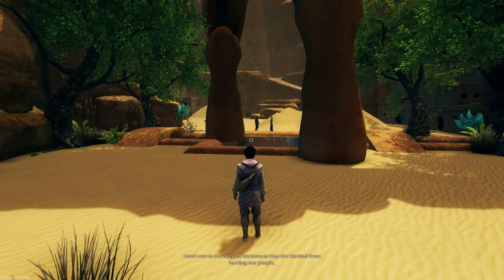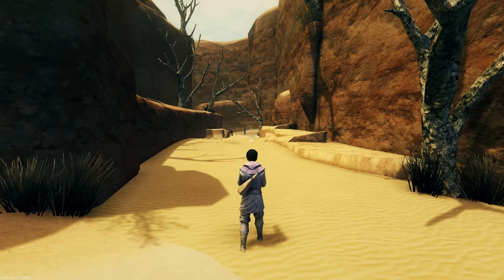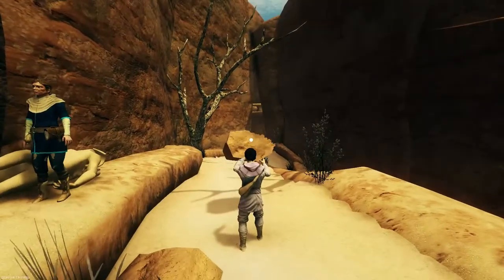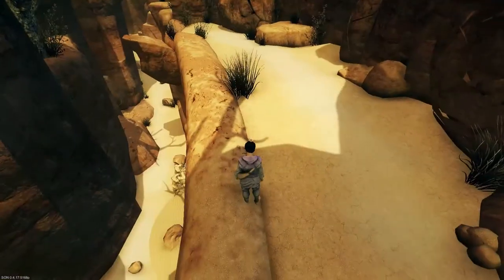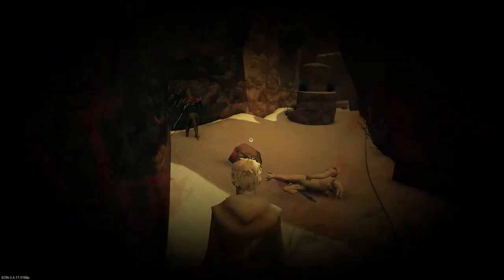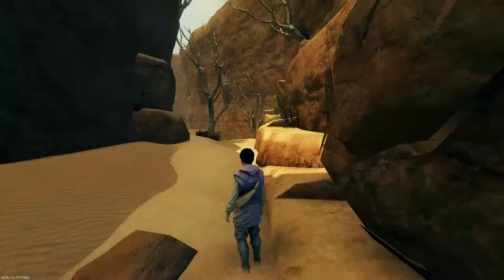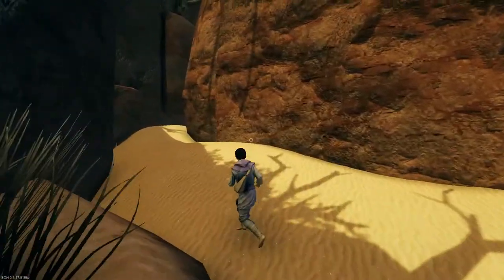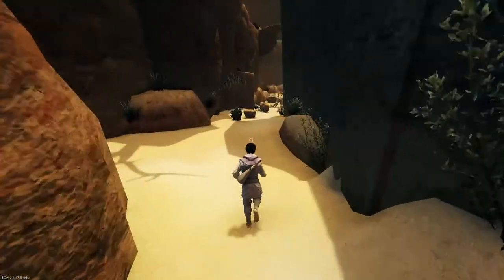Let's Play Son of Nor BETA E2: Canyons, Cliffs, and Powerups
Welcome everyone to the BETA of Son of Nor! I backed this game on Kickstarter about a year and a half ago and am super excited to finally be able to play it. You play as a Son of Nor, a group of individuals who have telekinetic powers. I haven't seen much of the story yet so this is all I know thus far!

Sound effect for the censor: freesfx.co.uk